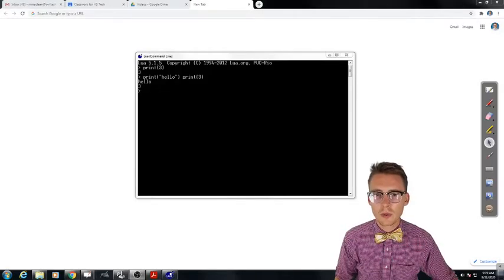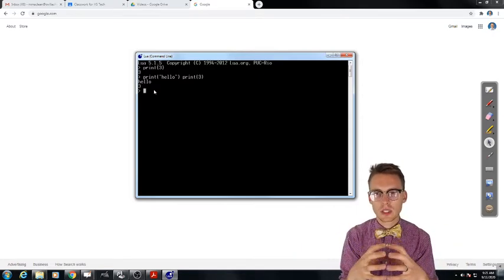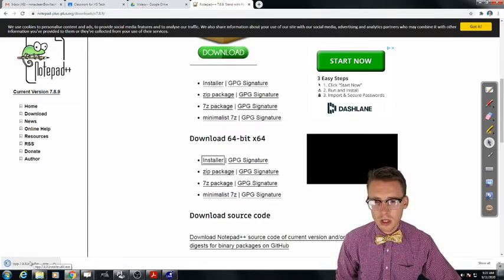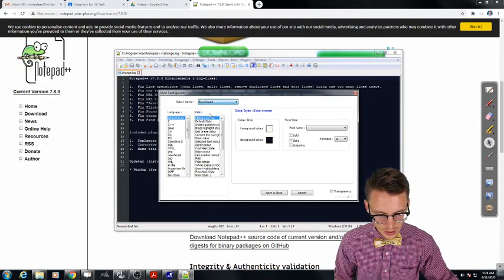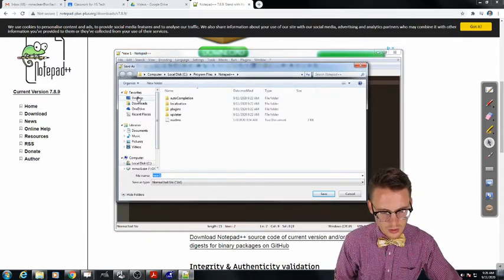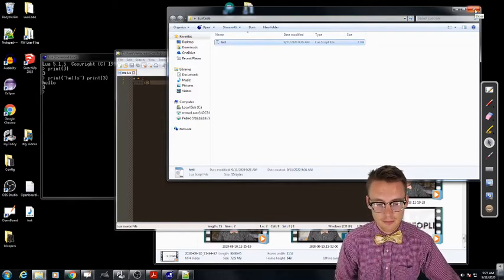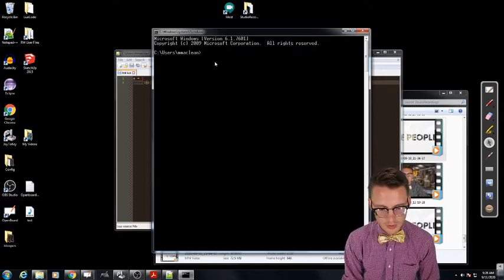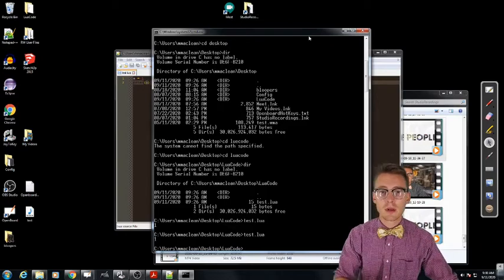8. Notepad++ and Command Prompt